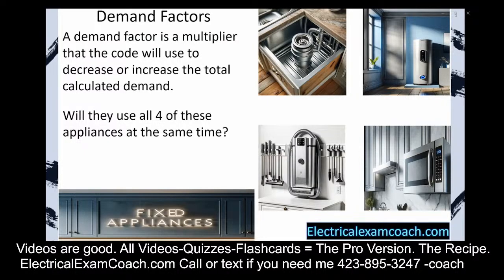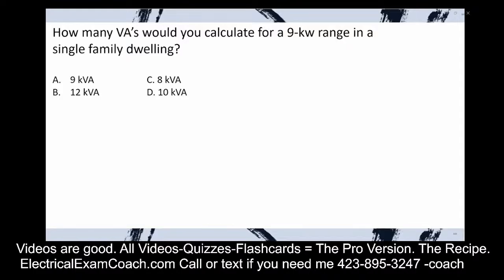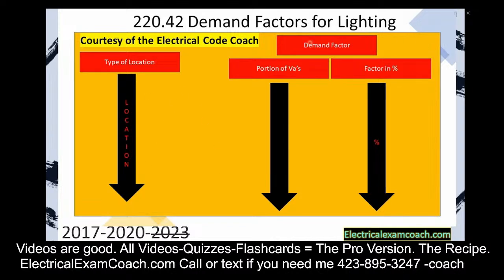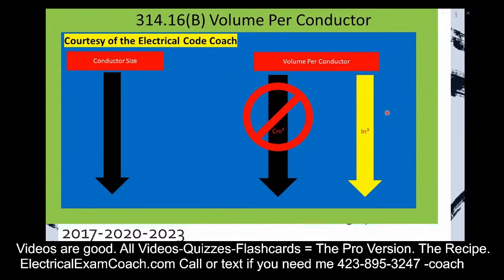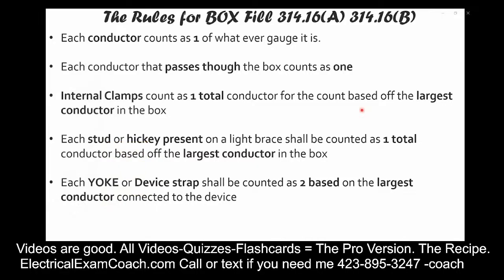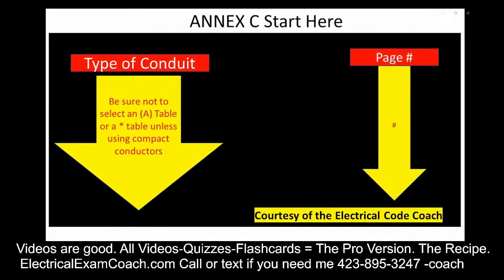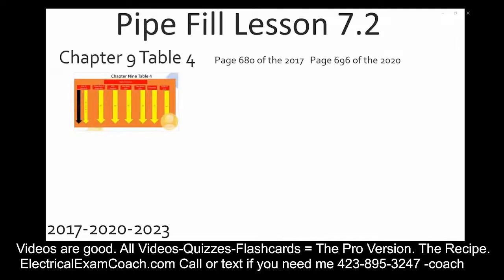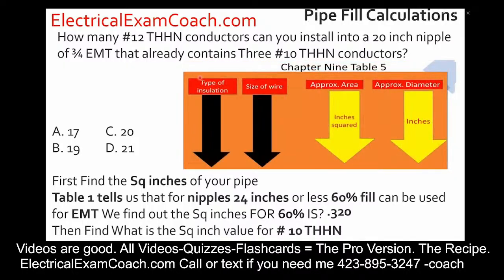Free Electrical Exam Prep Electrician Exam Prep Calculations Portion